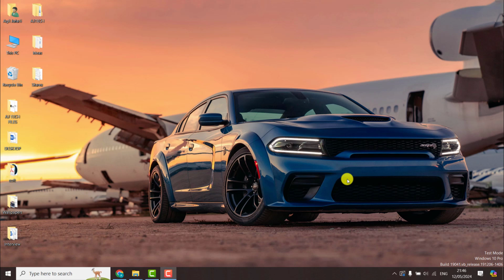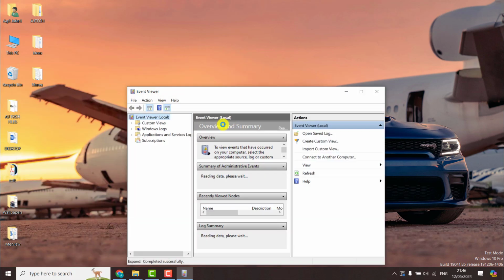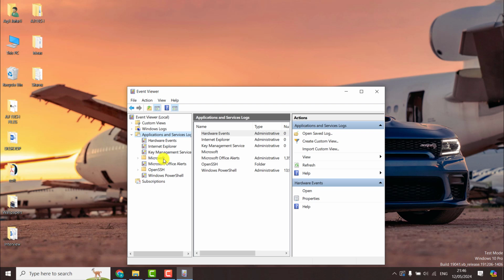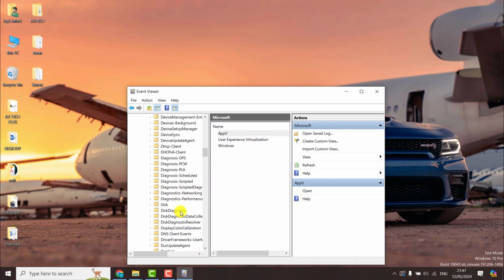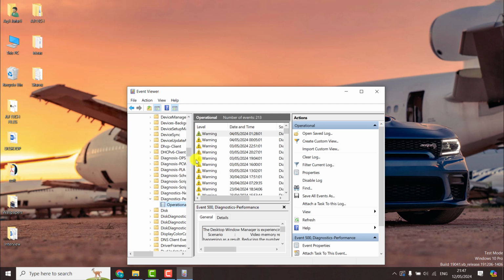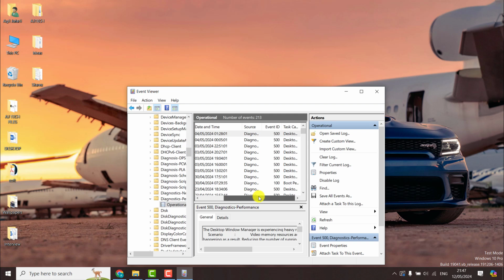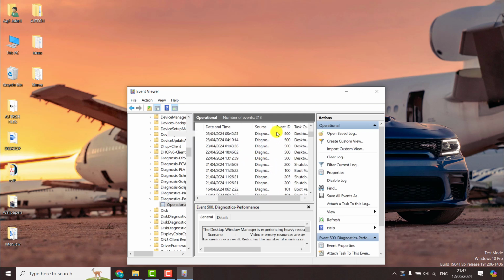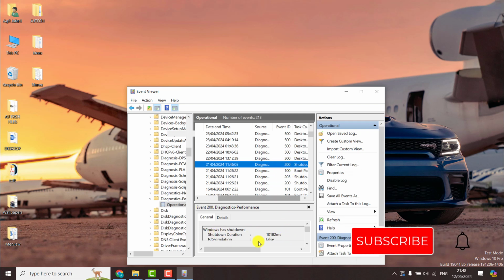How to find out windows startup duration [Quick Tutorial]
how to check pc startup duration,
how to know pc boot up duration,
how to know pc startup time,
how to know pc bootup time,